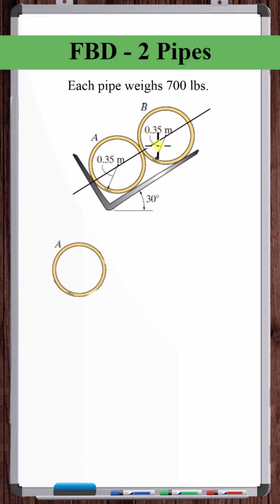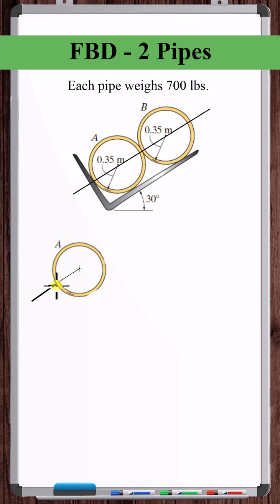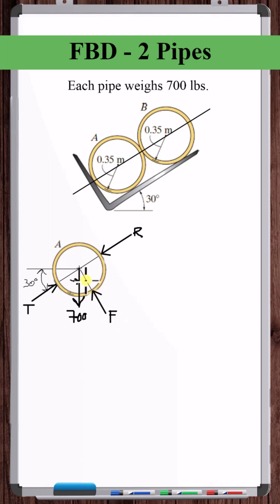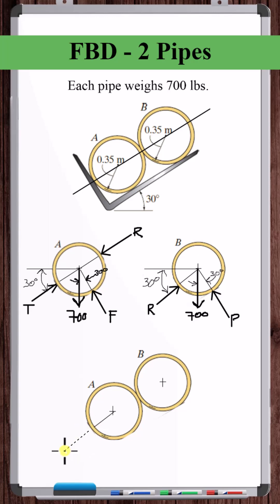Free Body Diagram - 2 Pipes on Tractor Fork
In this video, we draw the free body diagrams of two pipes lifted by a tractor fork.